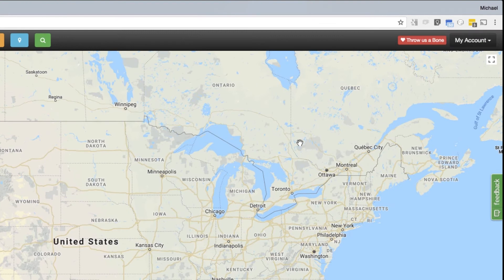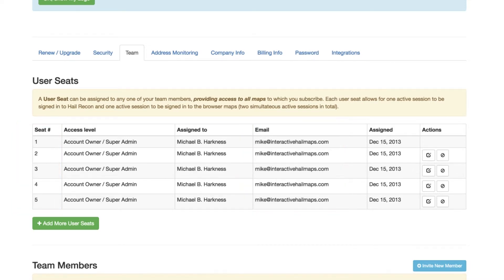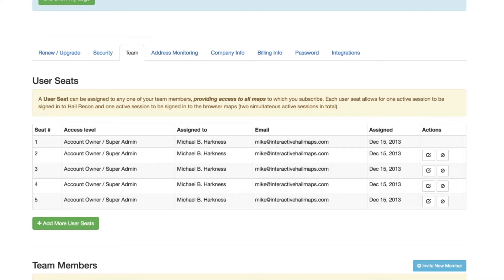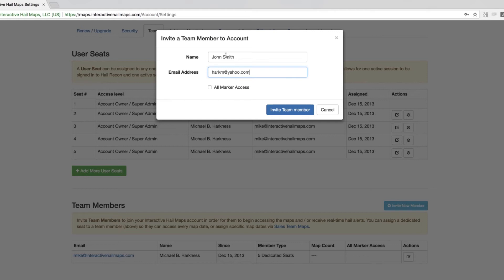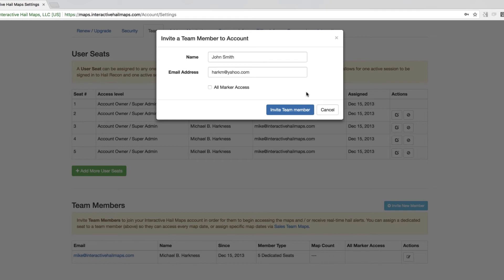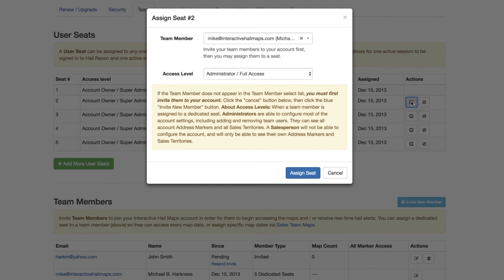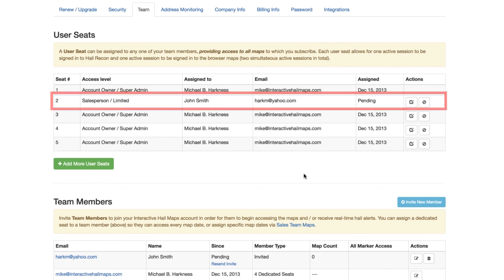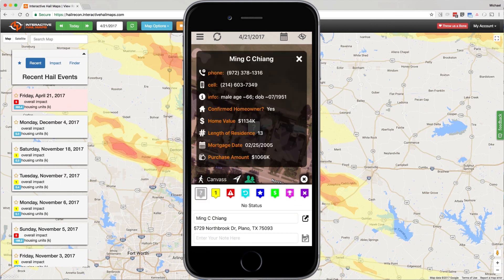Assigning Seats To Team Members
See the exact steps you need to take to assign your seats out to individual email addresses.